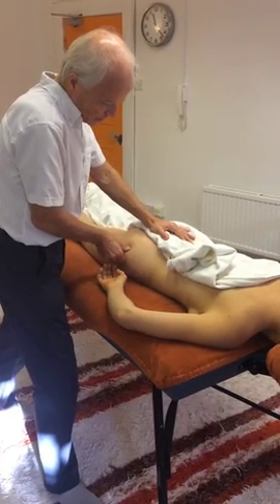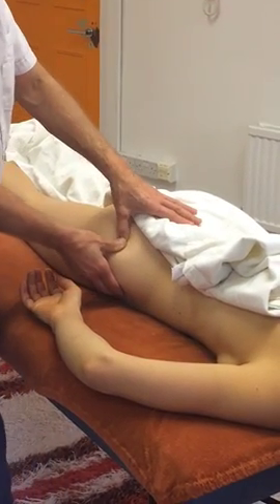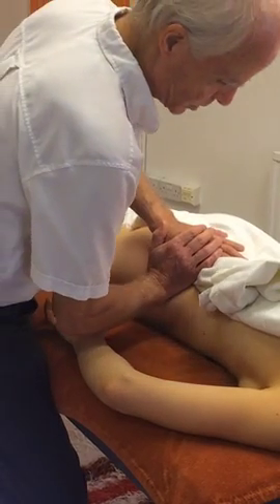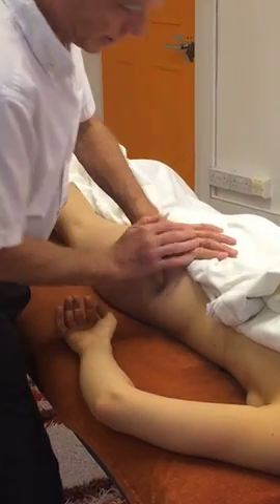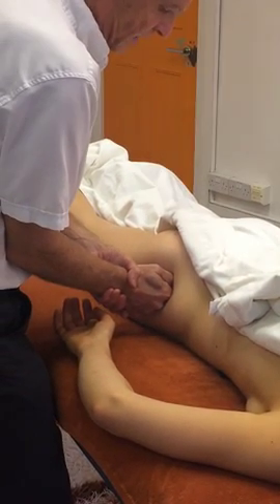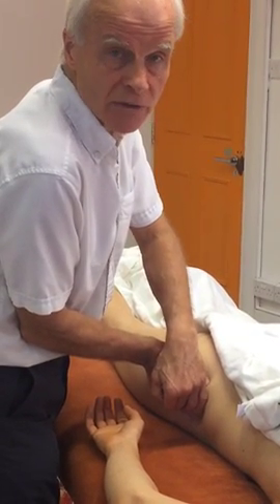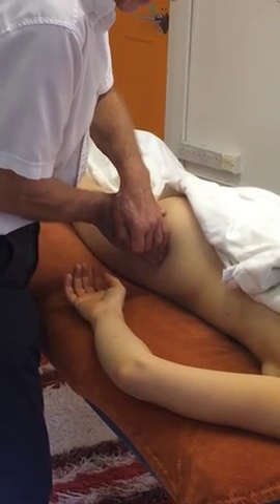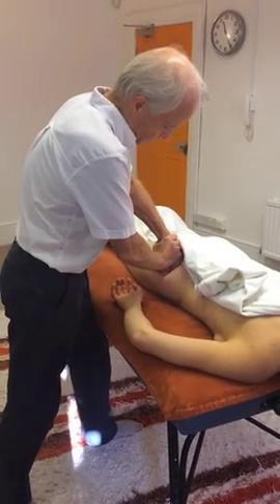Trigger Points: Gluteus Medius